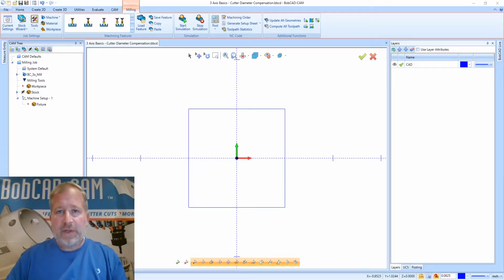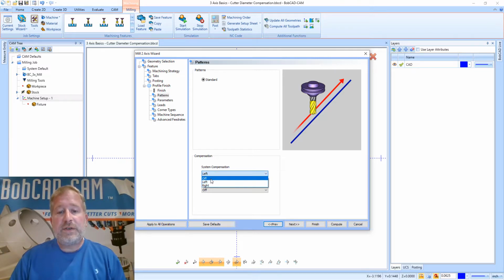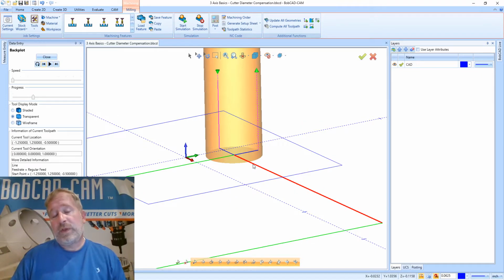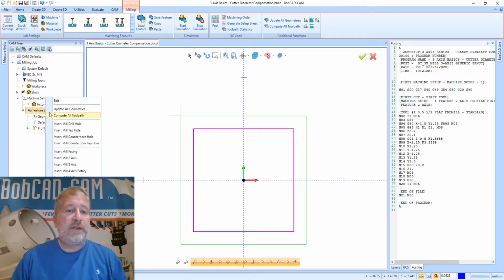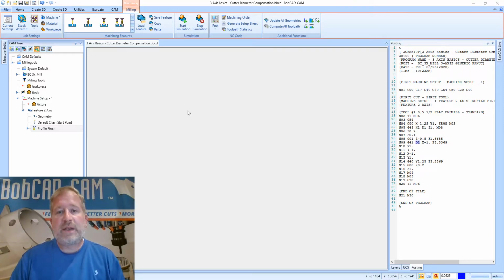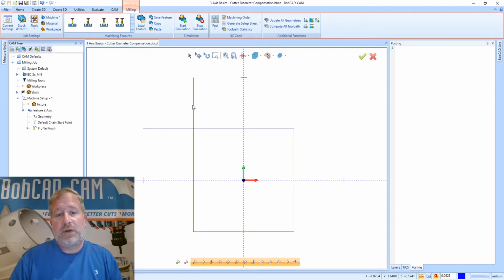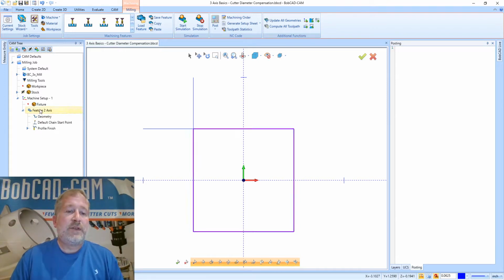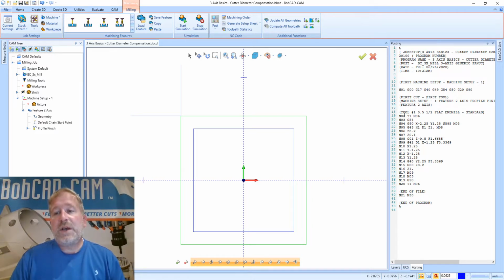3 Axis Basics Cutter Diameter Compensation